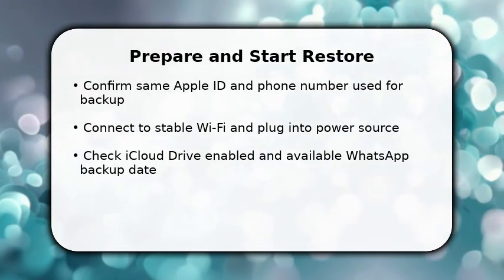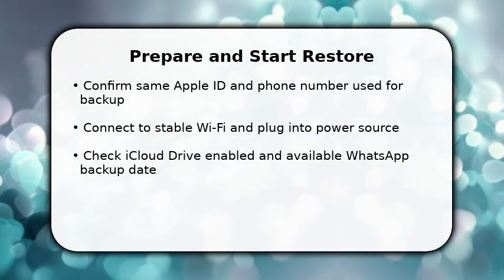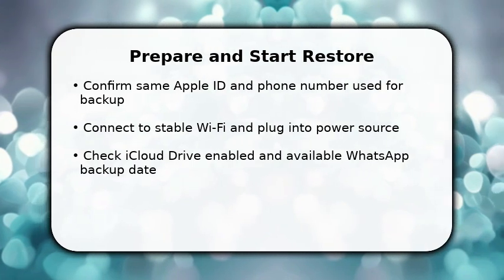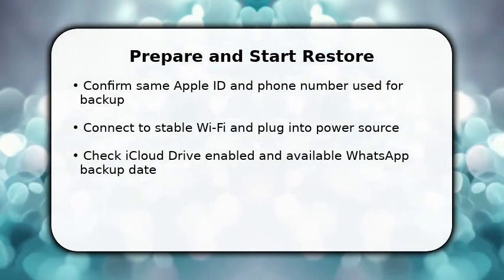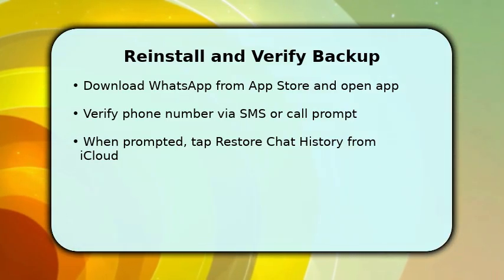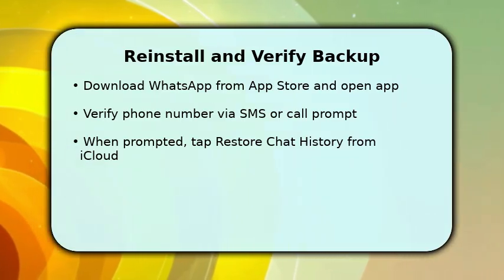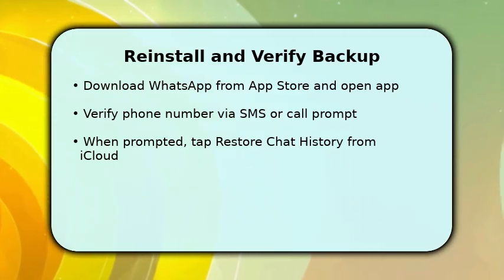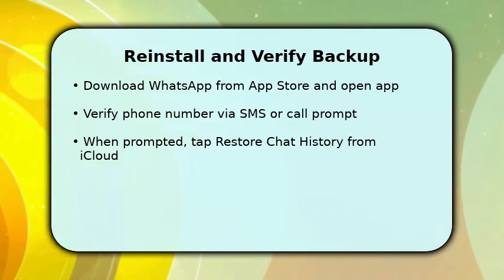How to Restore Icloud Backup for Whatsapp - Step by Step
Learn the essential steps to restore your WhatsApp backup from iCloud with our detailed guide. Whether you've lost messages or need a fresh start, this video will walk you through restoring and managing your data effectively.